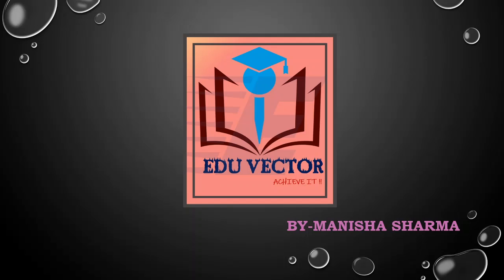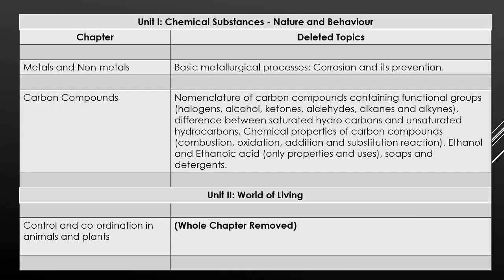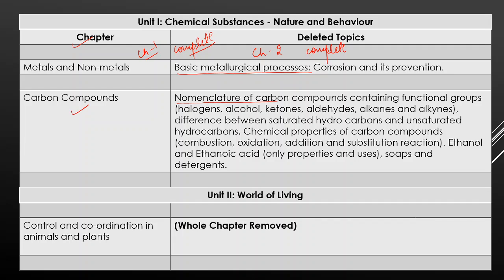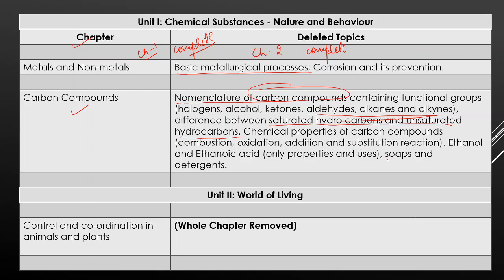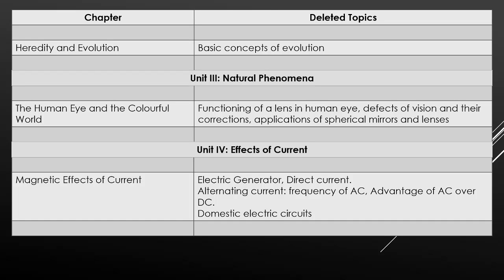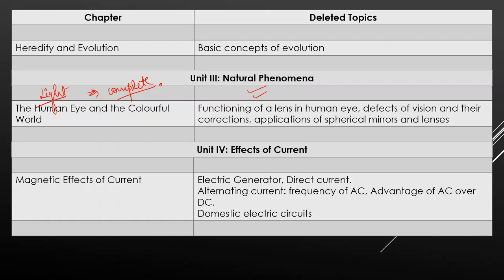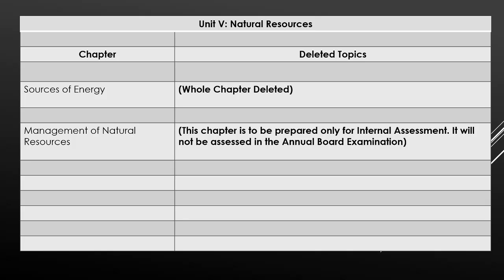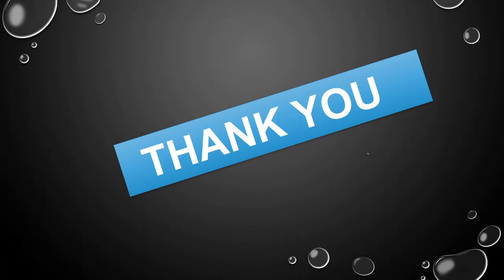SYLLABUS || NCERT SCIENCE || CLASS X || DELETED TOPICS || LATEST UPDATES 2020- 21 || By- MANISHA MAM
In this vedio we are discussing about syllabus of NCERT SCIENCE of CLASS X which is revised now.
All latest updates related to revised syllabus are fully explained in this vedio..
Those students who are in still confusion about revised syllabus of science related to all chapters of science must watch this vedio..
Due to covid-19 effects CBSE deleted some topics from some chapters which are fully explained by MANISHA MAM from the session 2020-21..